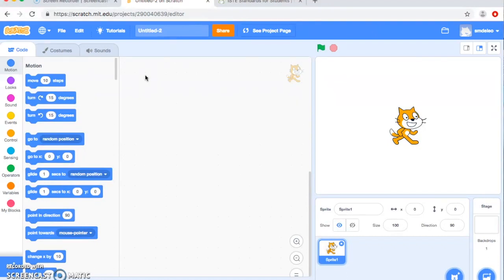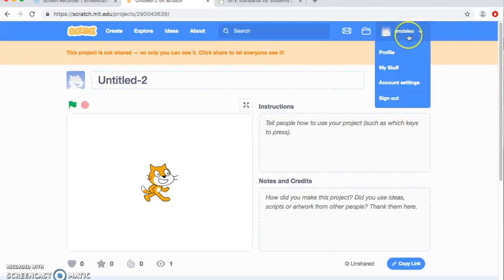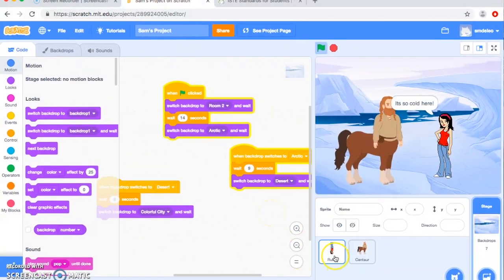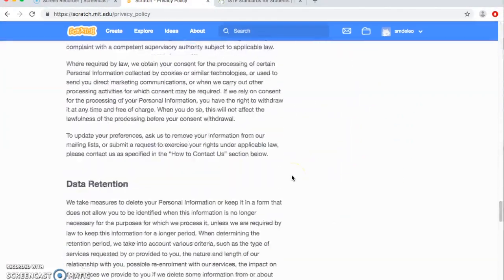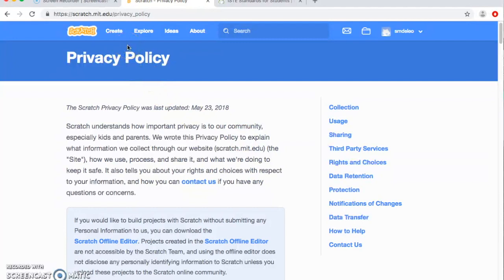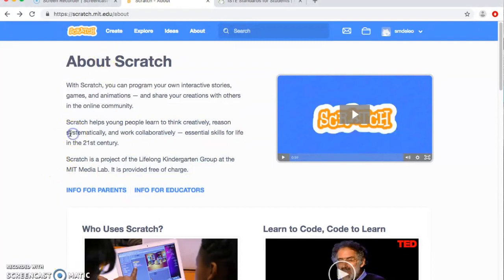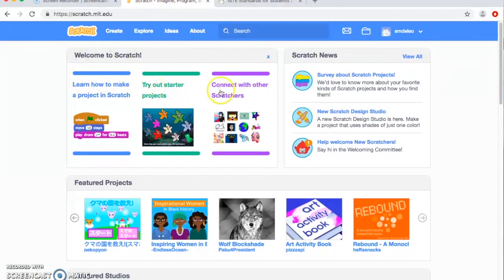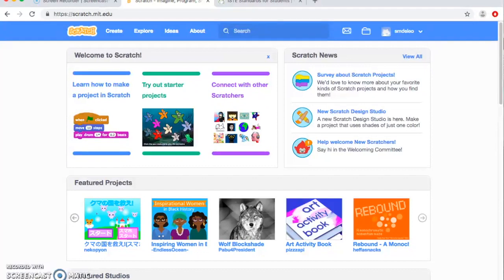Tech Tips Sceencast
This video is about Scratch. In this video I will be walking you through all the features that Scratch has to offer as well as providing additional information about how to integrate this website into the classroom and how this website can connect with ISTE Standards